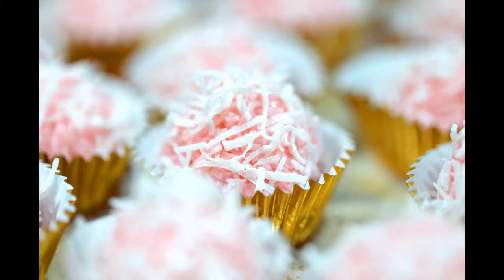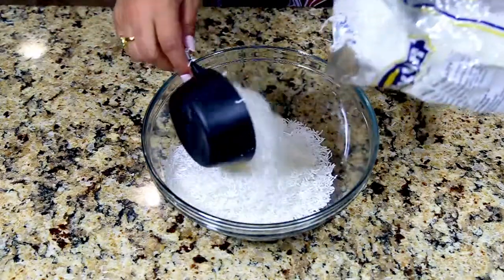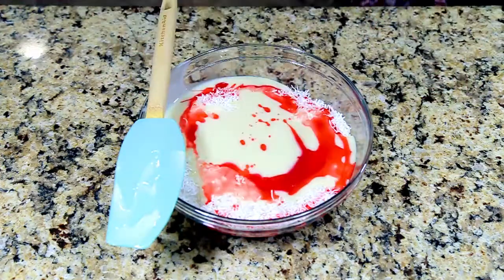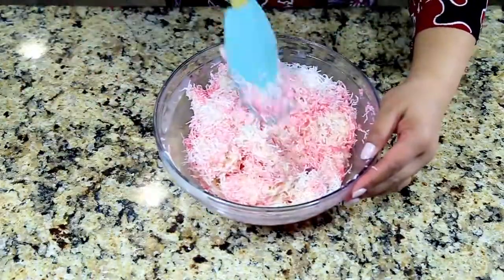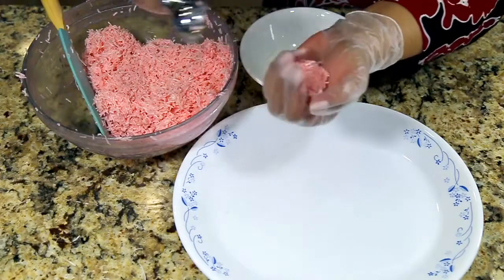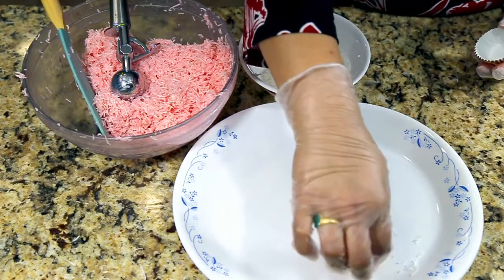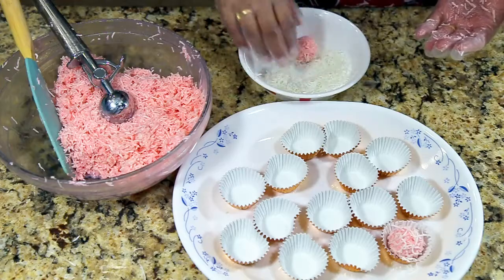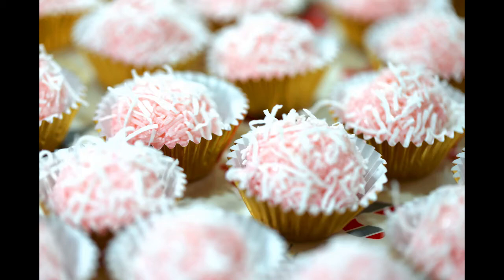Perfect Dessert in minutes |Rose Coconut Truffles | Quick and Easy Christmas Treats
This is quick and super easy elegant treats for any occasion.